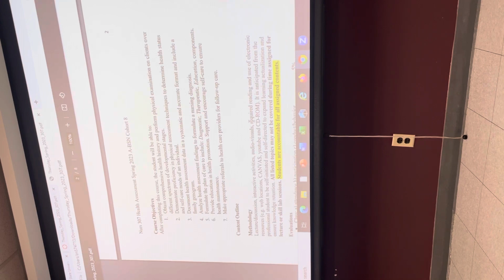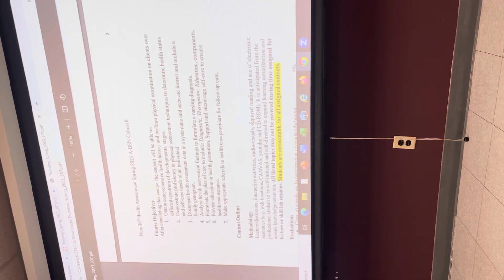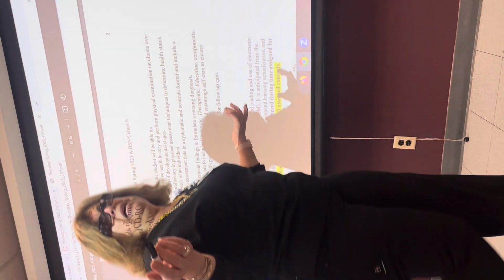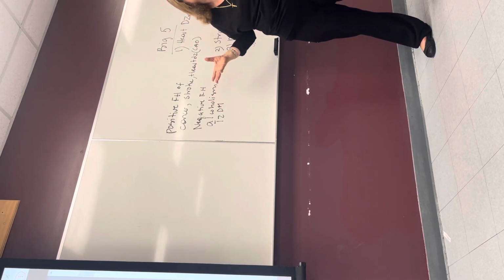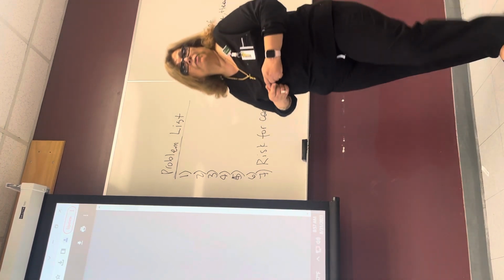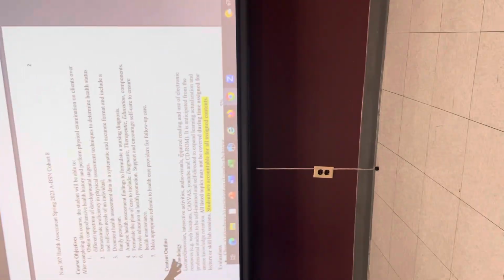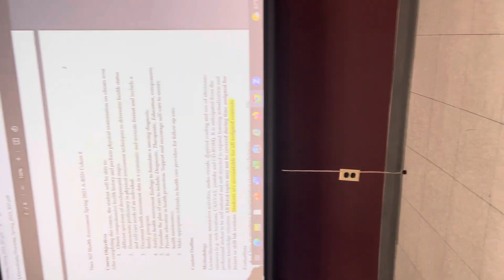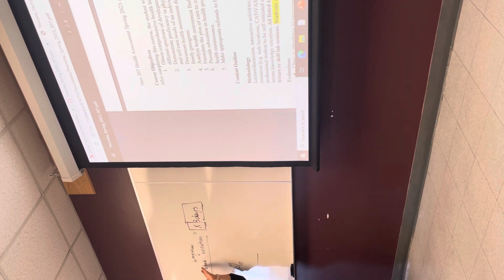Csun a-bsn fall 307 and lab lectures for aug 31, 2023. Video 1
Csun a-bsn fall 307 and lab lectures for Thursday aug31,2023. Video 1